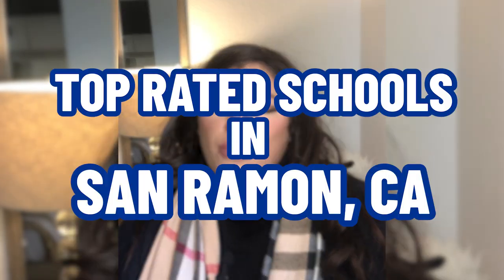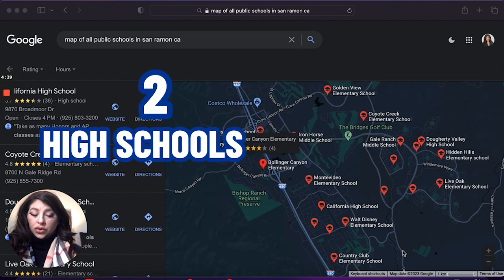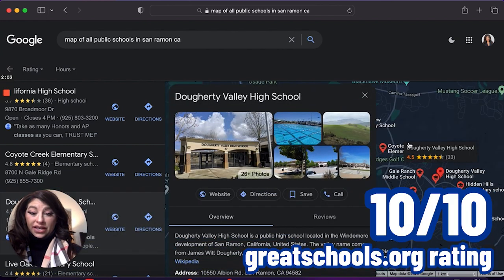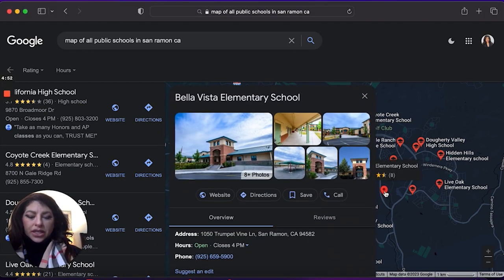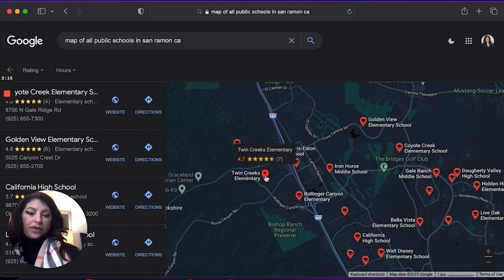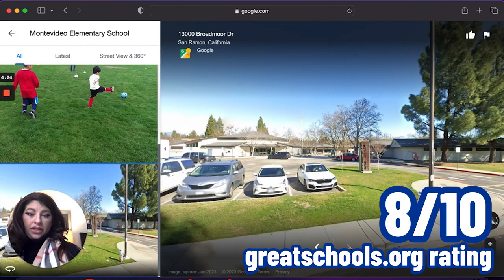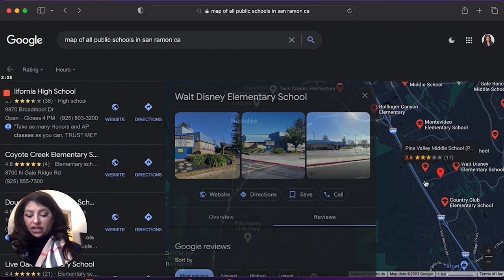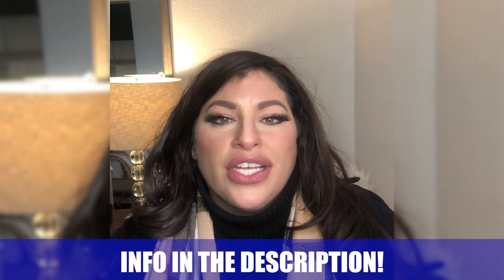TOP RATED SCHOOLS in San Ramon California | Public Schools in San Ramon CA | Living in San Ramon CA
Are you thinking about moving to San Ramon California? Let’s explore Top Rated Schools in San Ramon California today!
For families looking to move or settle down in San Ramon, the city's public school system is nothing short of remarkable. Rated among the best in California, the local schools consistently produce high test scores and are renowned for their strong academics and diverse offerings. Additionally, students benefit from a safe learning environment provided by dedicated staff members and volunteers who take great pride in their work. With top-rated schools, gorgeous views of rolling hillsides, and a lively community atmosphere, San Ramon offers an excellent opportunity for your family to grow together in a place where education comes first. All this coupled with its beautiful living environs makes it one of the most desirable locations in California! So why not come experience all that San Ramon has to offer? You'll be glad you did!
In summary, San Ramon California is a great place to live for those looking for excellent public schools, beautiful rolling hillsides and a lively community. Rated one of the best school systems in California, families can rest assured their children will receive top-notch education and attention from dedicated staff members and volunteers. Come check out all that this incredible city has to offer – you won't be disappointed!
I’d love to help you make a smooth move to San Ramon California!
00:00 - Intro to TOP RATED SCHOOLS in San Ramon California
01:40 - Live Oak Elementary School San Ramon California
02:22 - Windemere Ranch Middle School San Ramon California
02:58 - Hidden Hills Elementary School San Ramon California
03:37 - Dougherty Valley High School San Ramon California
04:03 - Venture School San Ramon California
04:13 - Gale Ranch Middle School San Ramon California
04:38 - Quail Run Elementary School San Ramon California
05:14 - Bella Vista Elementary School San Ramon California
05:36 - Cayote Creek Elementary School San Ramon California
06:11 - Golden View Elementary School San Ramon California
06:55 - Twin Creeks Elementary San Ramon California
07:22 - Iron Horse Middle School San Ramon California
07:55 - Bollinger Canyon Elementary San Ramon California
08:16 - Montevideo Elementary School San Ramon California
08:46 - California High School San Ramon California
09:44 - Walt Disney Elementary School San Ramon California
10:19 - Pine Valley Middle School San Ramon California
10:43 - Neil Armstrong Elementary School San Ramon California
11:01 - Country Club Elementary School San Ramon California
11:31 - Wrap up to TOP RATED SCHOOLS in San Ramon California
🤔Thinking of moving to San Ramon Valley (Danville, San Ramon, Walnut Creek) in California?
If this is your first time to this channel, and you want to know everything about eating, sleeping, working, playing, the good, and the bad of living in San Ramon Valley then subscribe and tap the bell for notifications so you can be the first to know about the current market in San Ramon and Danville California.

We get calls everyday like you who are looking for help on making the move to San Ramon Valley California and we absolutely love it! Whether you are moving in 9 days or 90 days, give us a call, shoot us a text, or send us an email so we can help you make a smooth move to San Ramon Valley California!

(link) Get All Your Utilities Connected All At Once When You Move!